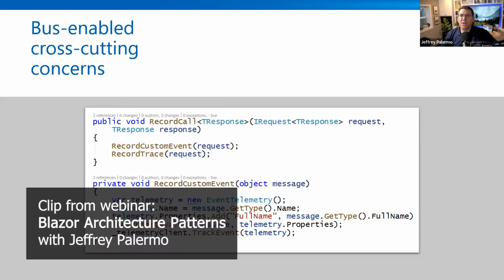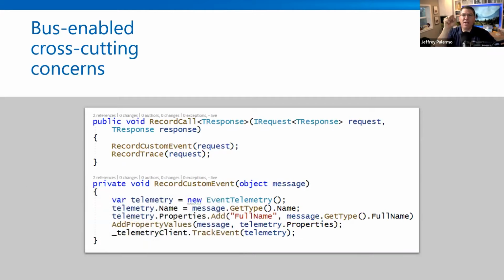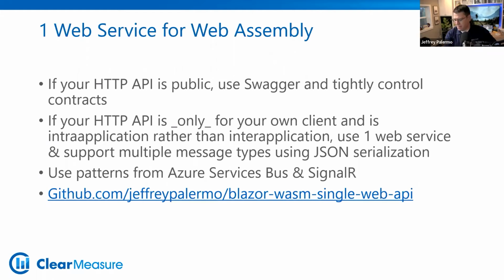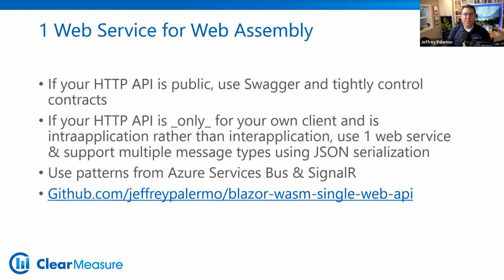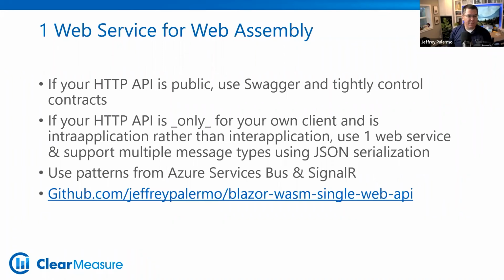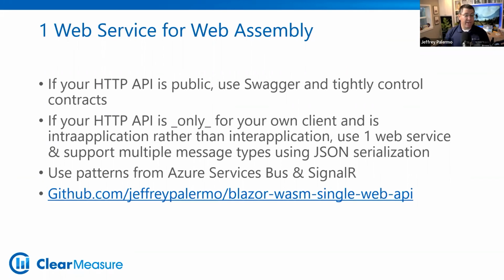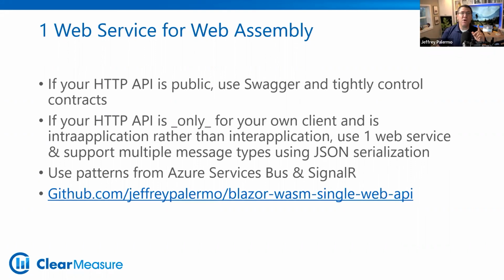Hub & Spoke - Make Blazor Come Alive - Part 2 of 2 | Webinar Clips, Blazor Architecture Patterns